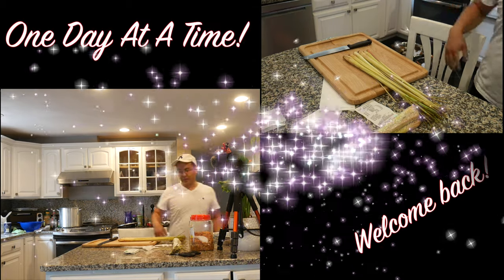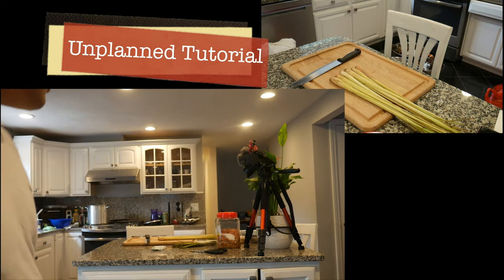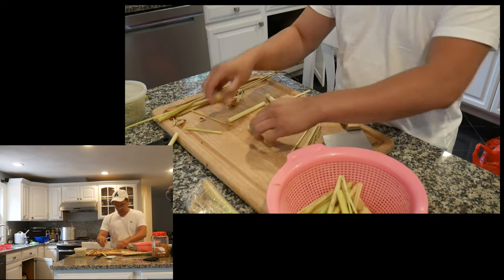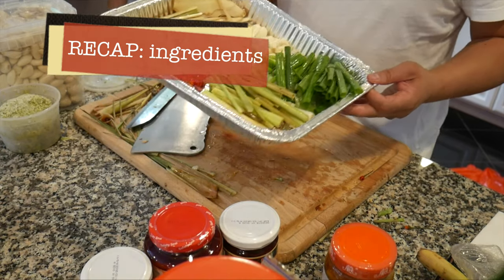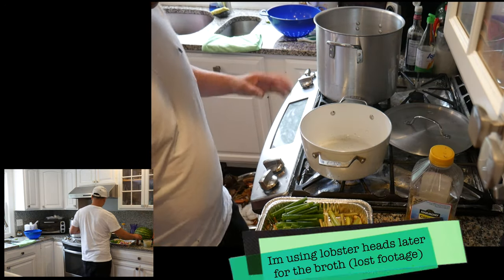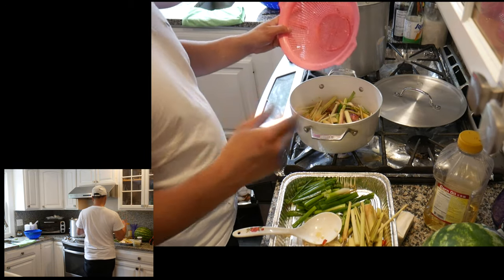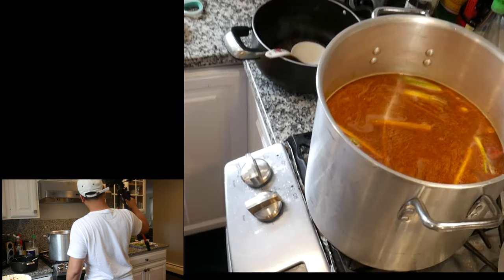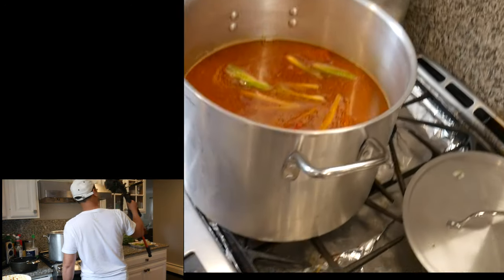Tom Yum HotPot Broth Cooking Tutorial: Ken Viet Le / One Day At A Time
hi guys! hope this video is educational n help you enjoy your next hotpot meal. comment below for any cooking tutorial request and ill do my best to accommodate you. thank you!